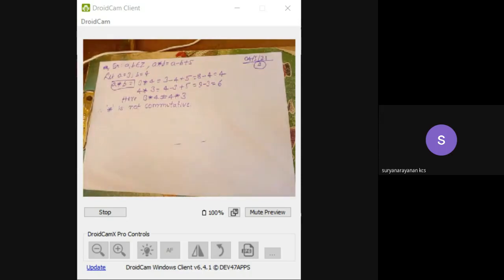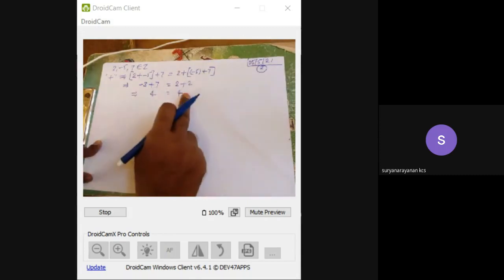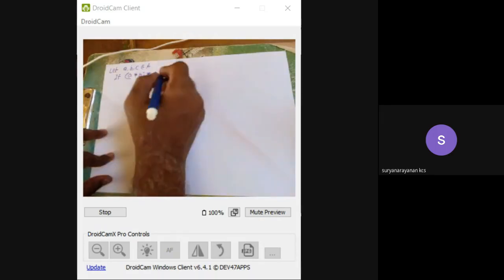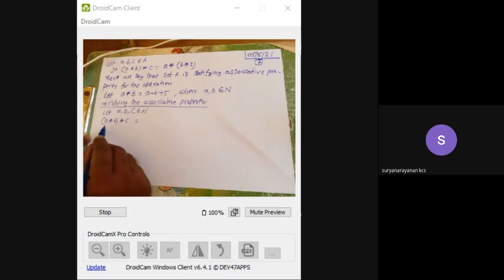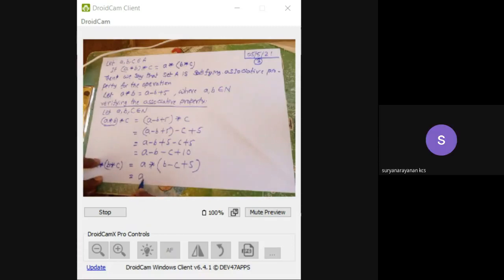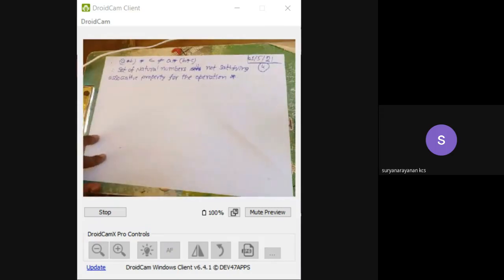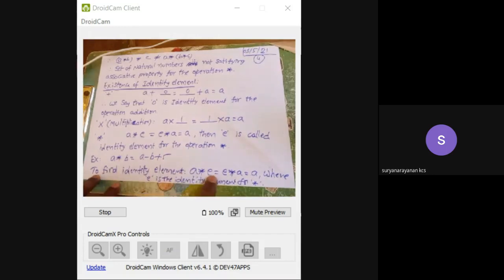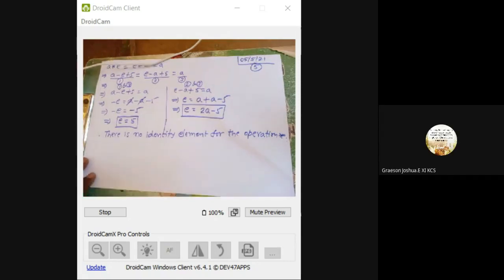12th - Ex - 1.4 - Concepts for 05/05/2021